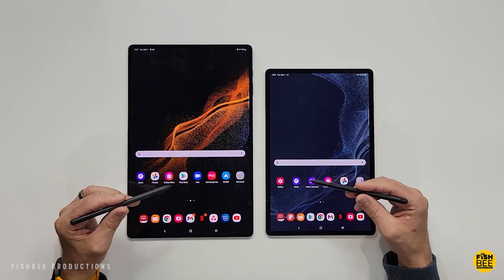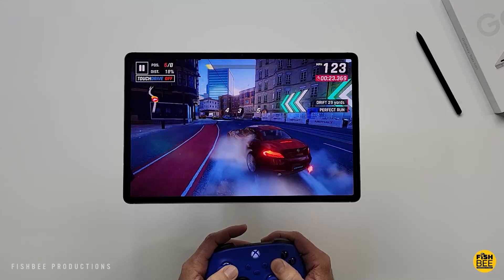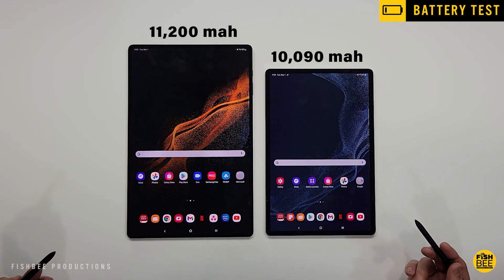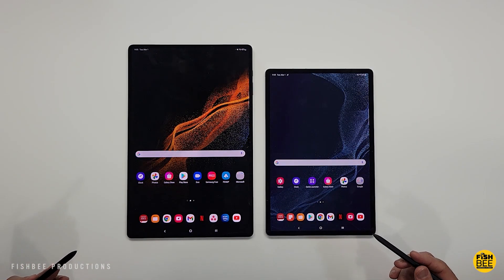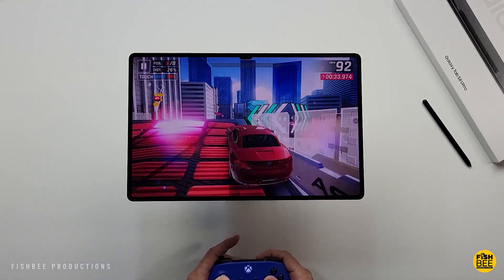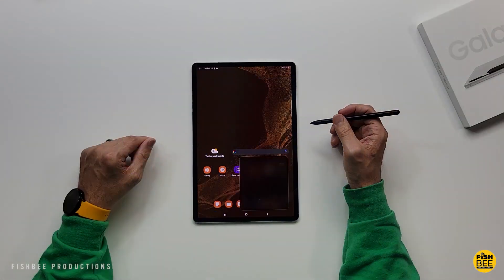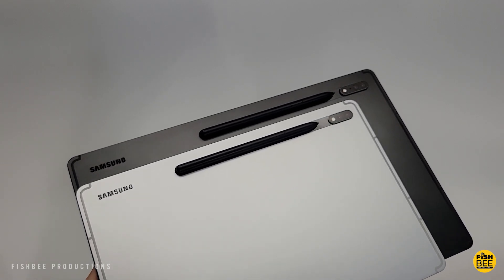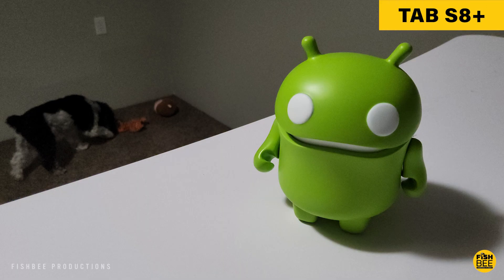Galaxy Tab S8 ULTRA vs. Tab S8 PLUS - Who Wins?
Galaxy Tab S8 Ultra on Amazon

Samsung Galaxy Tab S8 + (PLUS) on Amazon

Galaxy Tab S7 + (Plus) on Amazon

Official S8 + Keyboard on Amazon

Official Ultra Keyboard on Amazon

45W Super Fast Charger on Amazon